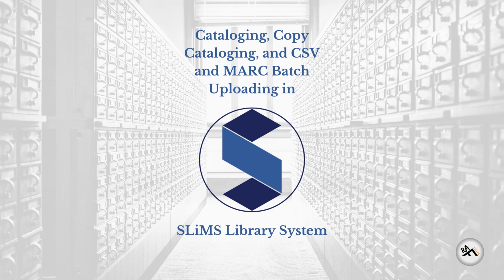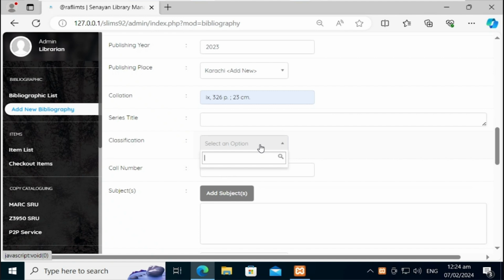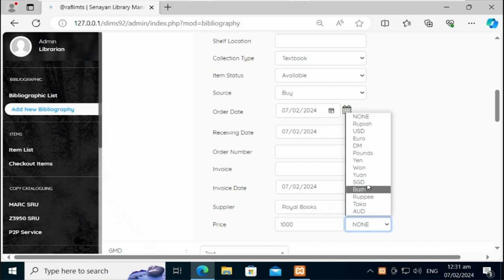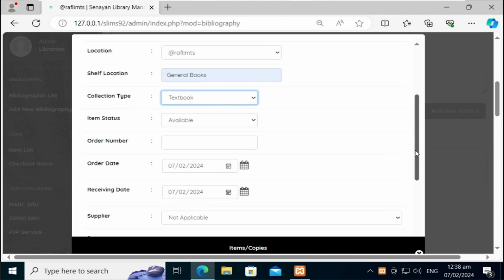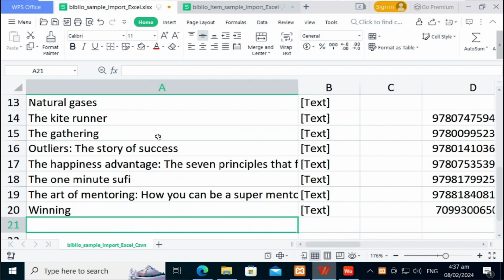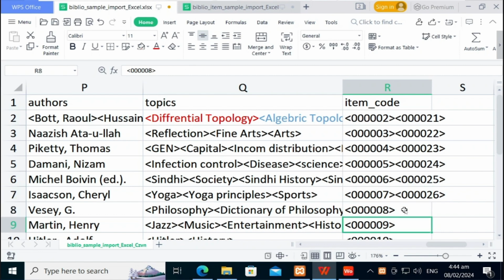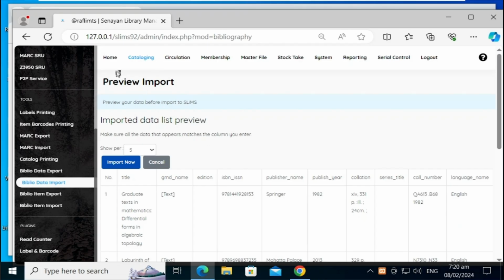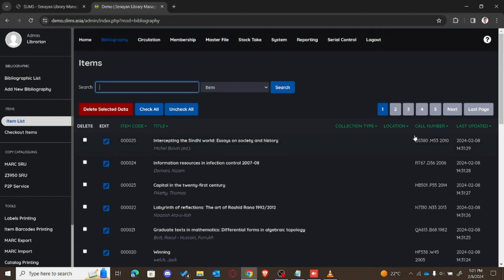SLiMS Cataloging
In this video, you will learn how to perform cataloging, copy cataloging, and upload CSV or MARC batches in the SLiMS library system. SLiMS is an open-source integrated library system that simplifies cataloging, copy cataloging, and bulk uploading in CSV or MARC format. We've covered both CSV batch data upload and CSV item data upload, as well as the manual entry process for both books and non-books.

Please watch the following videos to understand more!

SLiMS | Senayan Library Management System
Installing SLiMS 9 on Windows 10 and Windows 11
How to configure and manage SLiMS Library System after installation
Conversion of Excel Datasheets into MARC Records